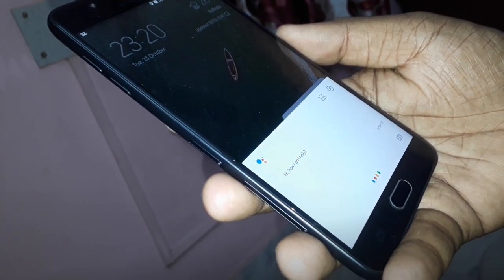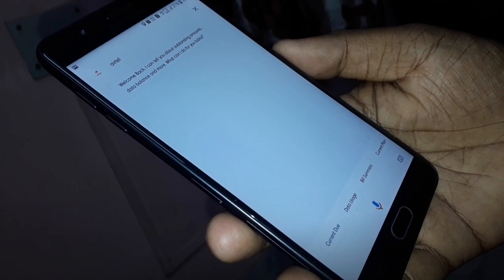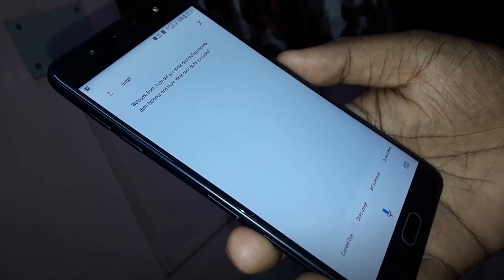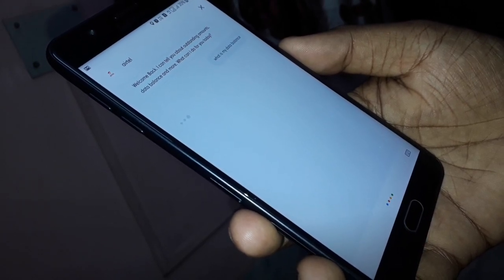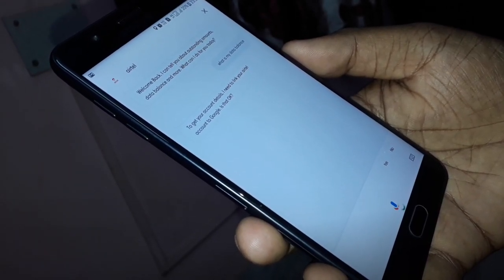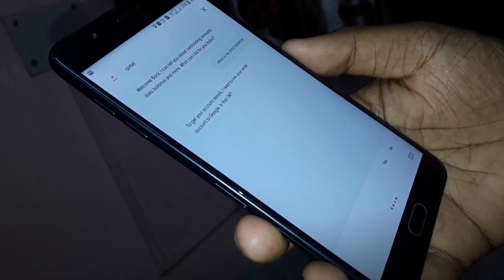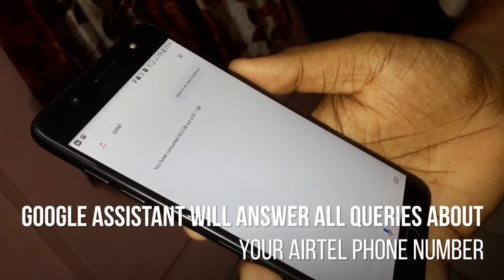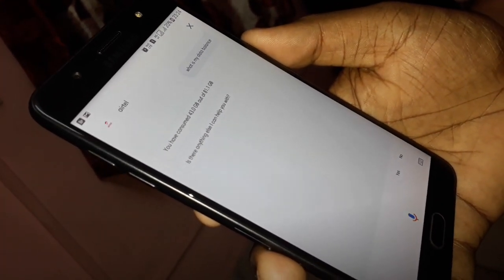How to get airtel details on google assistant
This video shows how to link your airtel phone number to Google assistant